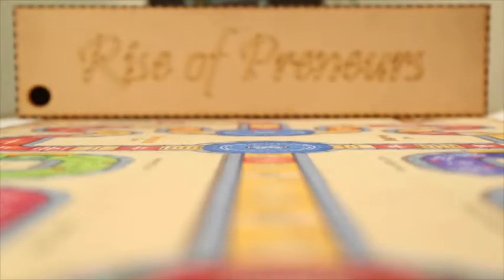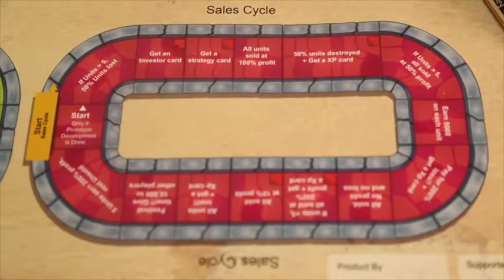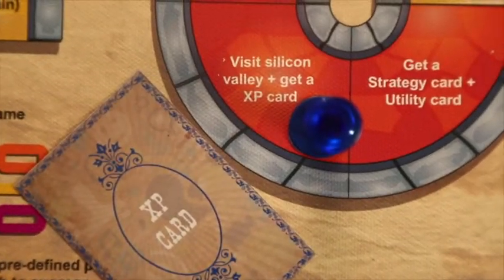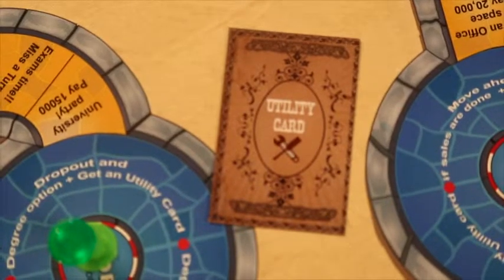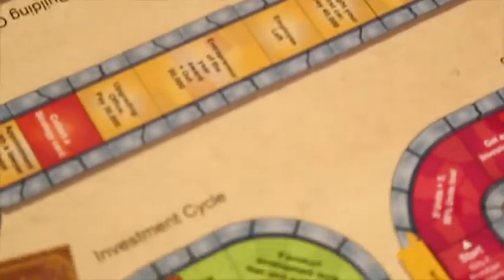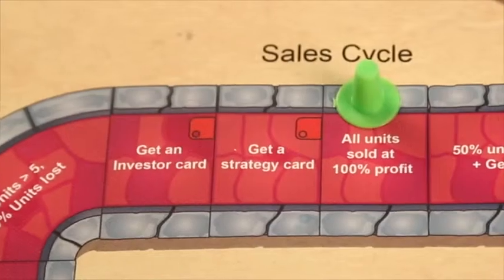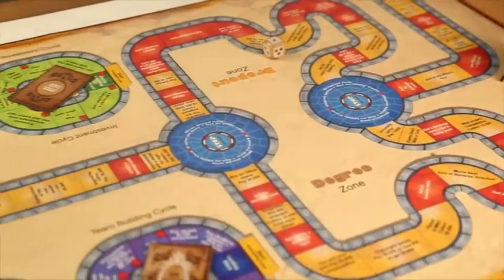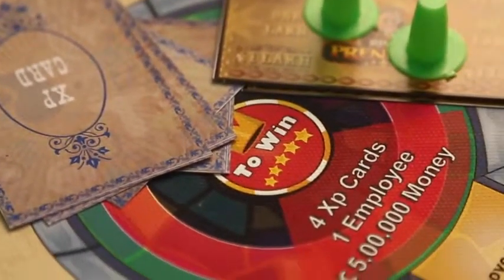Rise of Preneurs